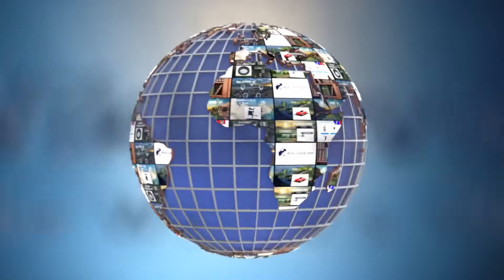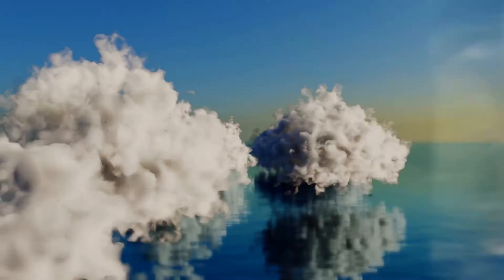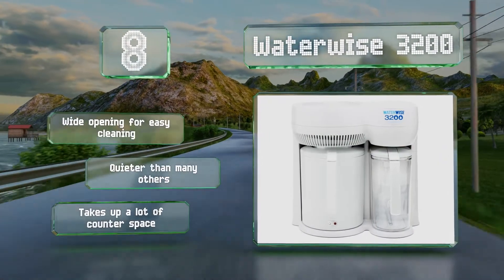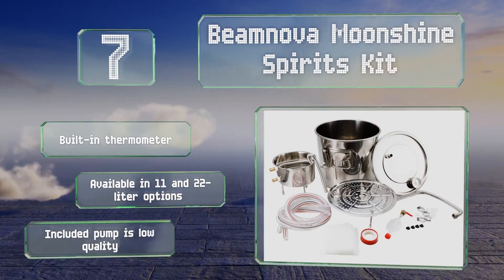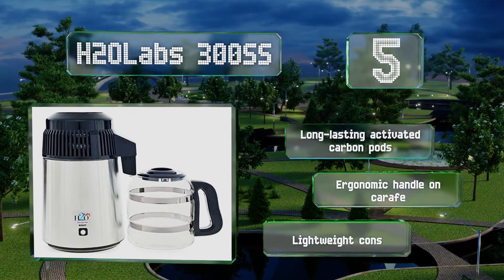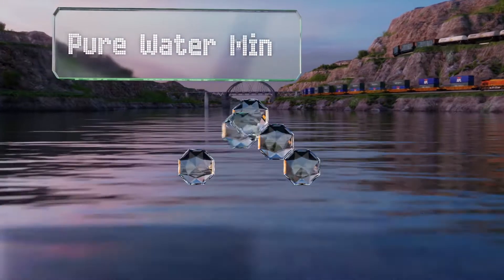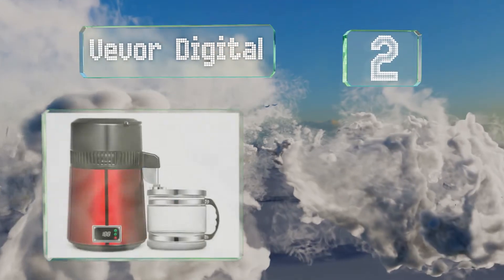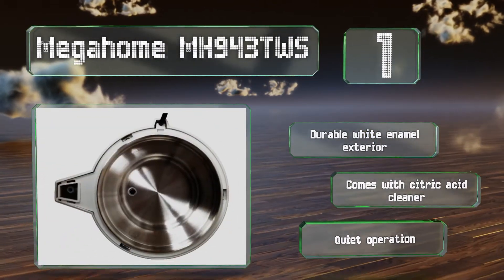10 Best Water Distillers 2020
Our complete review, including our selection for the year's best water distiller, is exclusively available on Ezvid Wiki.

Water distillers included in this wiki include the waterwise 3200, waterwise ww1600, h2olabs 300ss, pure water mini-classic ct, durastill 4696, megahome mh943tws, vevor digital, beamnova moonshine spirits kit, waterwise 9000, and durastill 30j.